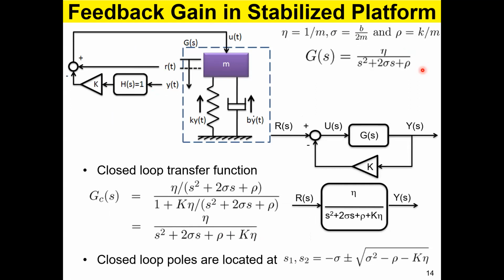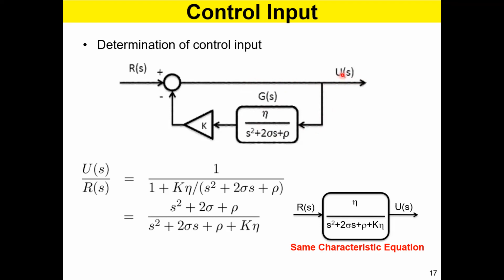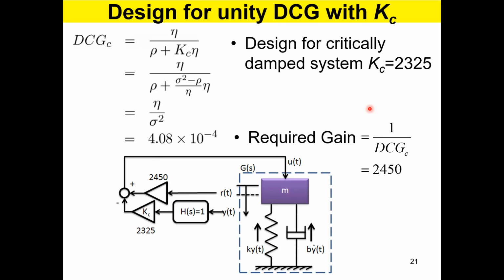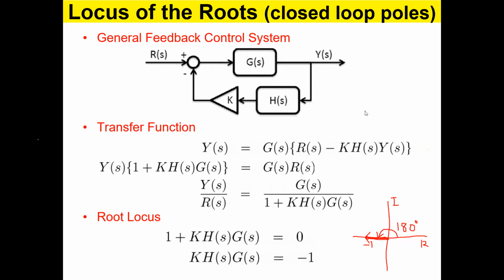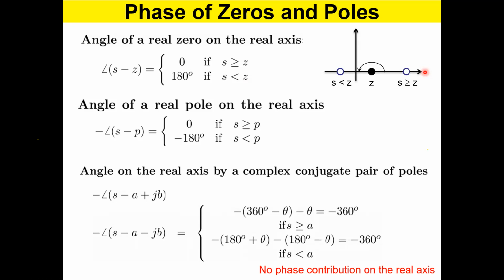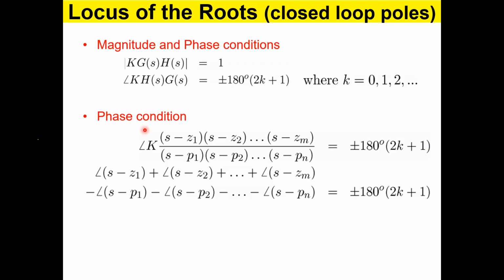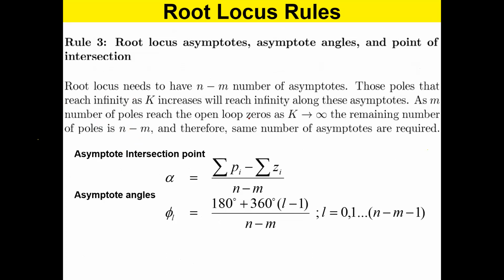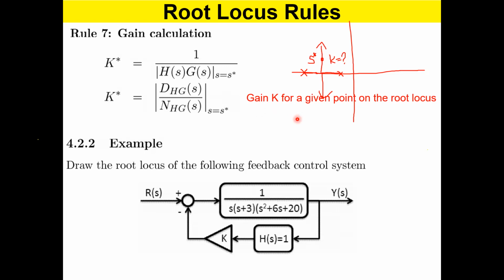Lec 5 - Root Locus